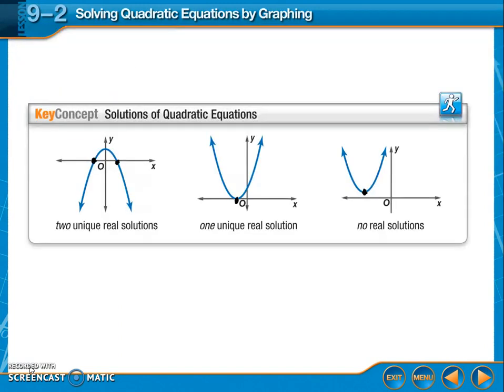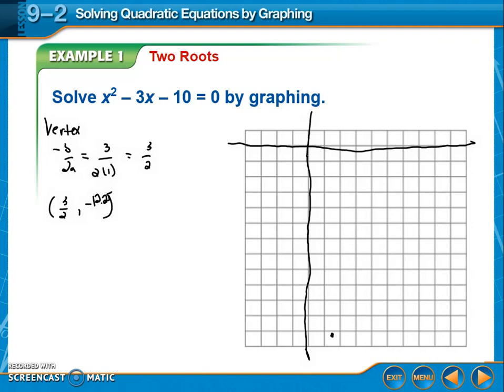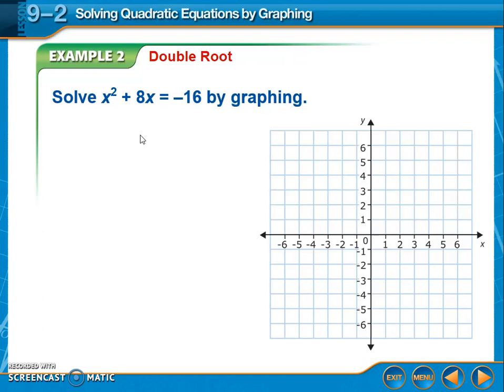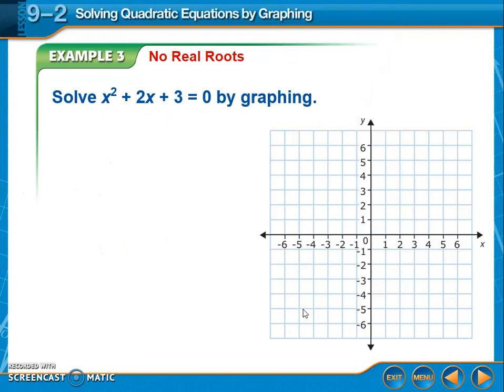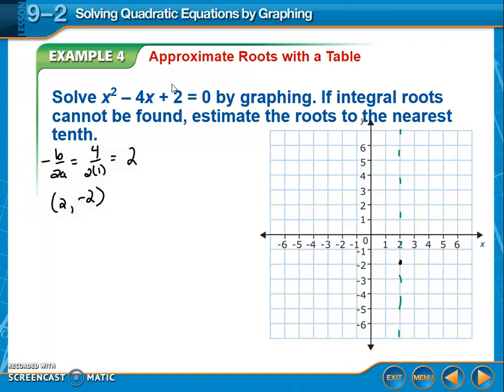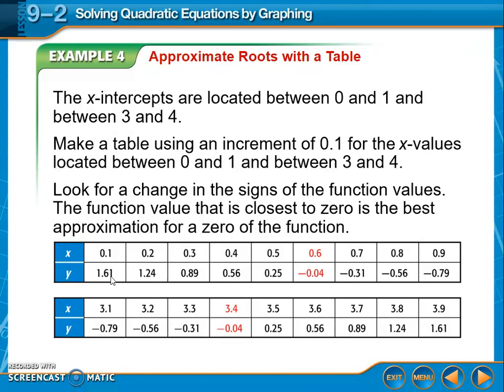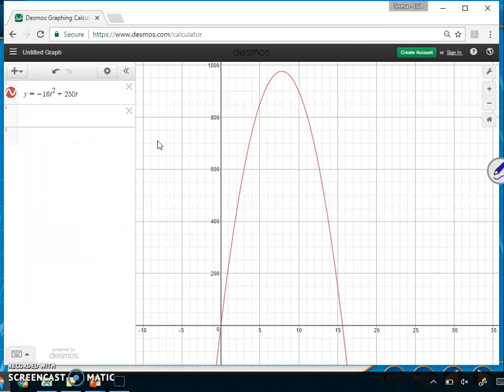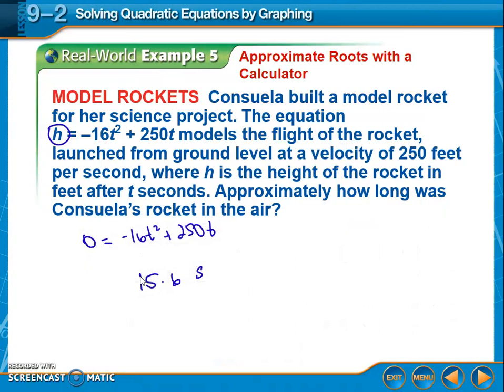9.2 - Solving Quadratic Equations by Graphing